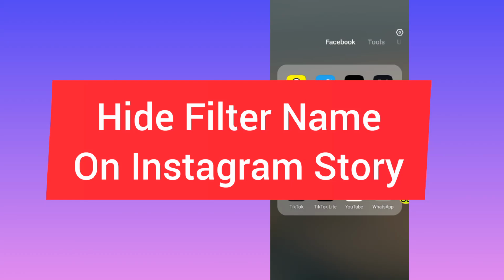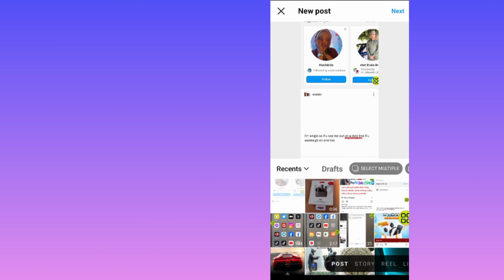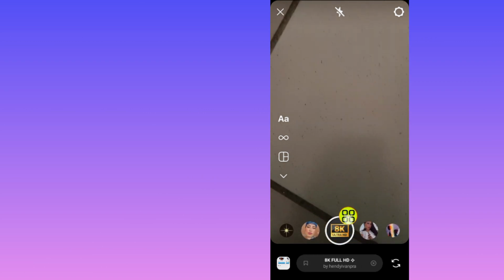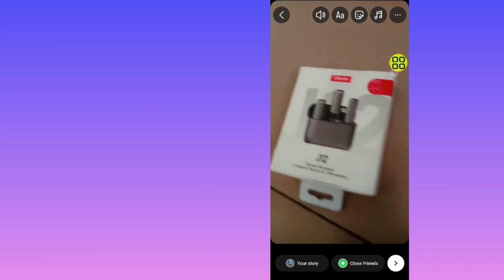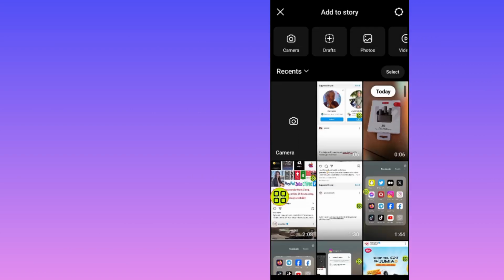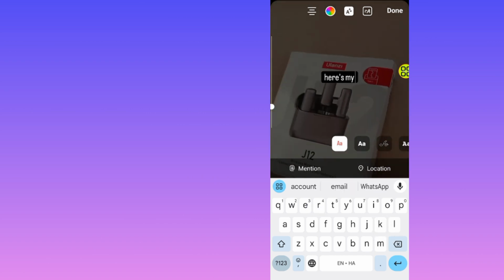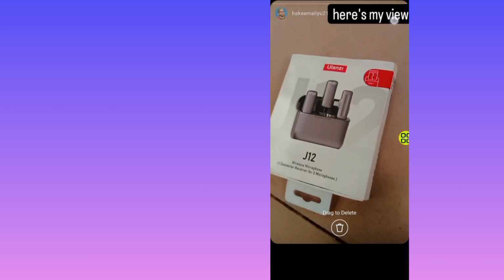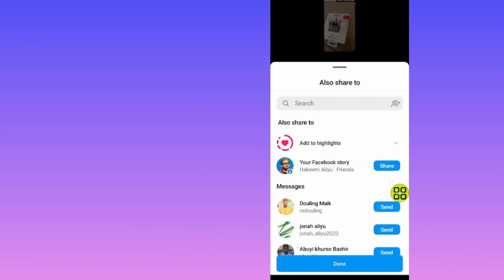How To Hide Filter On Instagram Story | Hide Filter Name On Instagram Story - Easily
How To Hide Filter On Instagram Story in a few simple steps. If you are looking for a video about how to hide filter name on instagram story, here it is! In this video I will show you how to thide instagram filter name from story video. Be sure to watch the video to the very end. You will learn how to hide filter name instagram story.